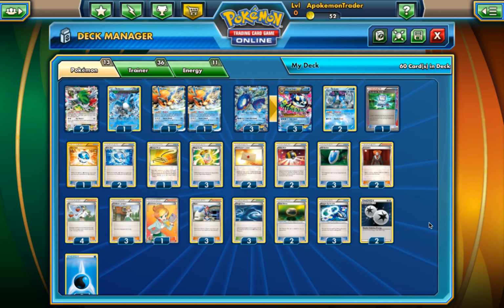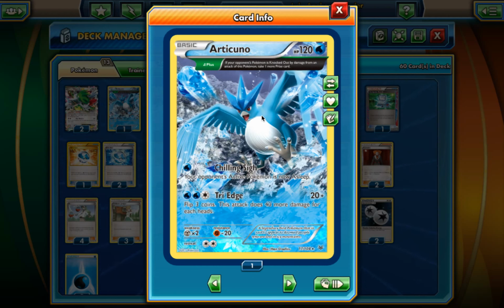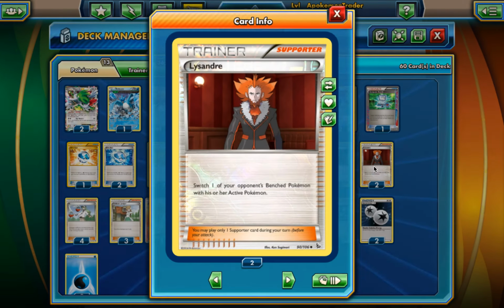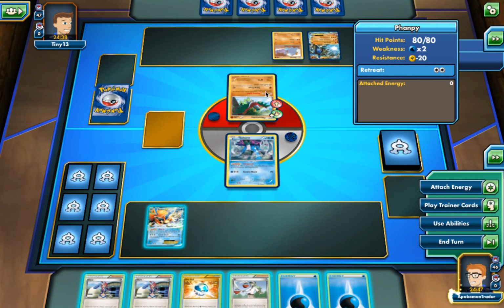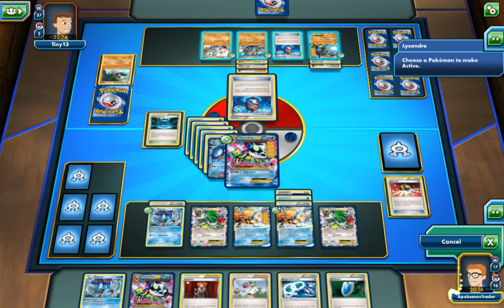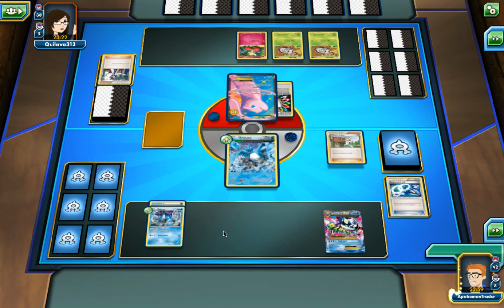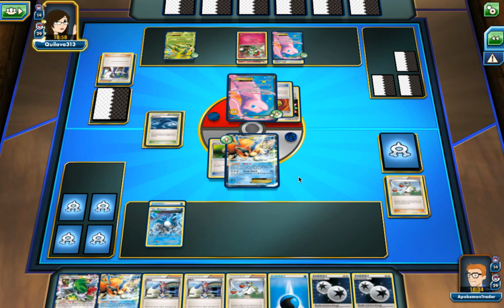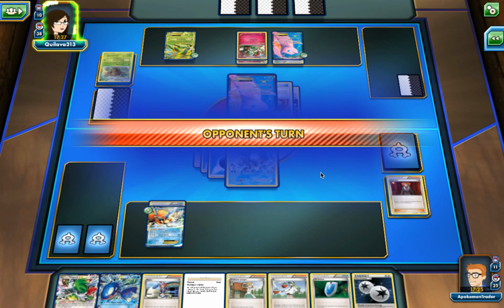Primal Kyogre Deck Analysis and Battles (Post Roaring Skies)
Hello everyone and welcome to Omnipoke, the channel that brings you everything pokemon!

Today Joe plays with a favourite from Primal clash: Primal Kyogre, this time with a few new additions from Roaring Skies!

Oh and make sure you check us out on Facebook